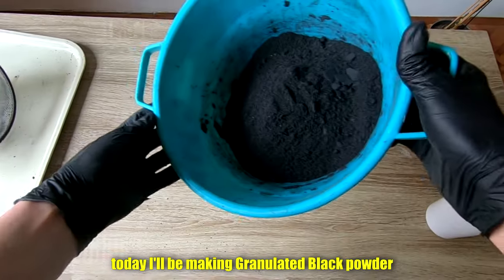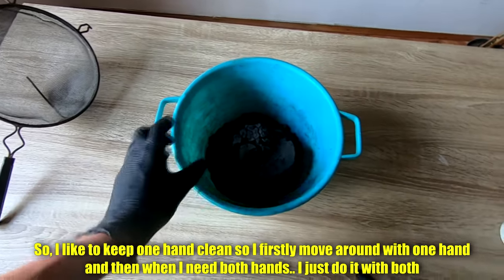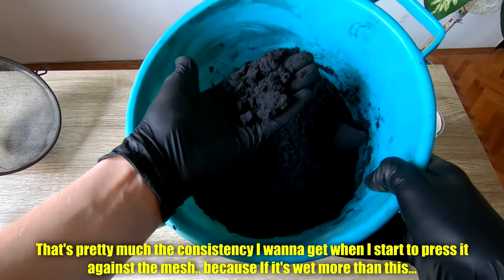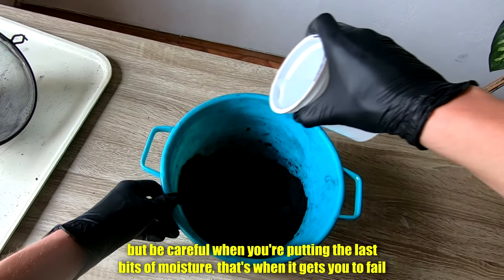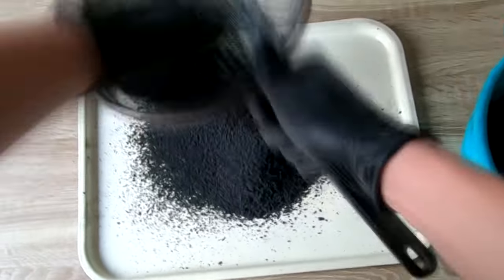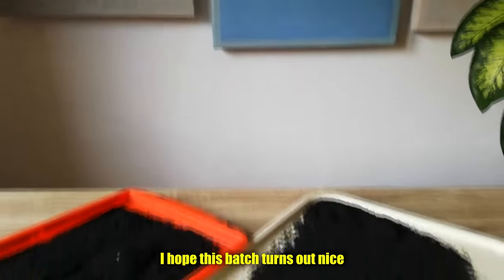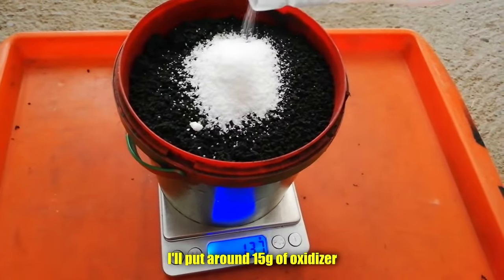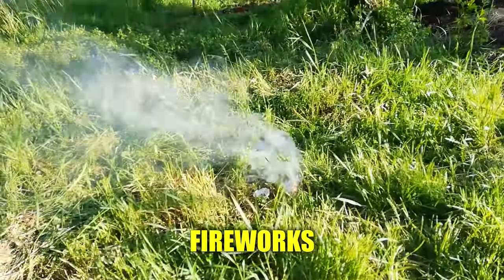You'll Only Need This Process to Make Fast Lift Charge for Fireworks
In this video I'll be making & debugging my granulated BP that will be mostly used for the lift in 4" firework shells, it's filled up with quite a bit of information about this process so I definitely would recommend watching it. Also, I decided to level up this video by adding subtitles (gaddamn they took a while to type in), which will ensure you understand what I'm saying since I had my mask covering my mouth, let me know if you enjoyed those.

P.S. This process gets you really fast BP, this time I just had a bit 'rotten' oxidizer to bear with but still managed to get decent results in the end.
See realy fast BP here with same process and proper oxidizer